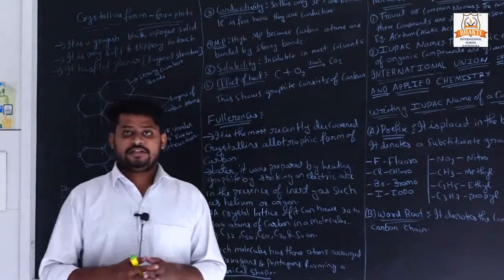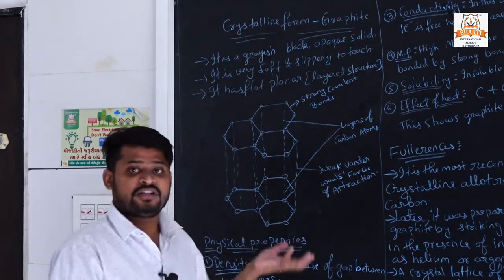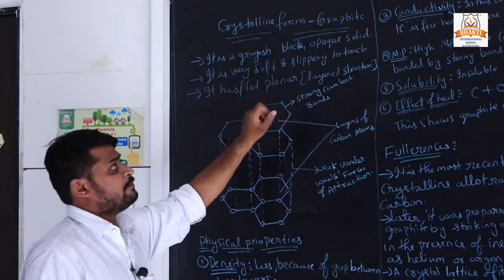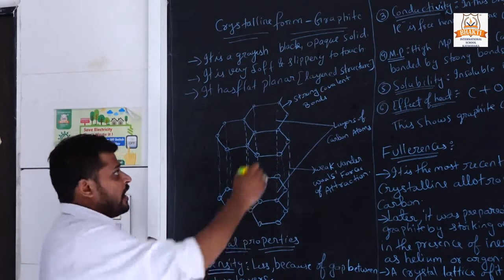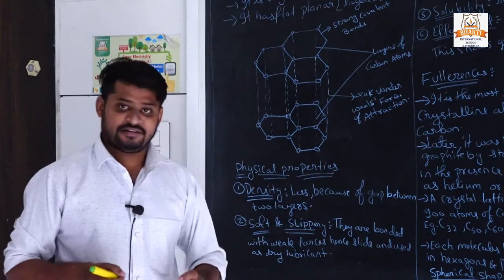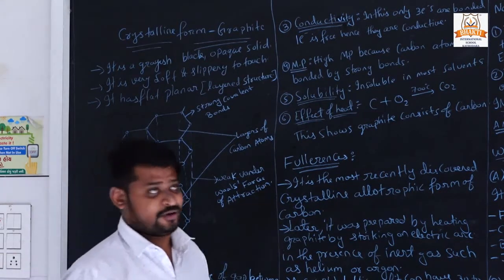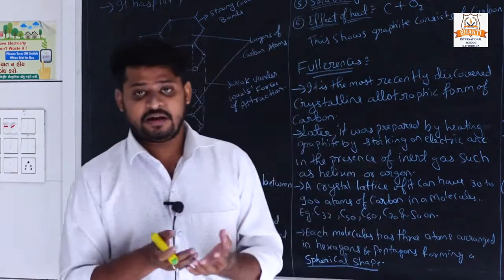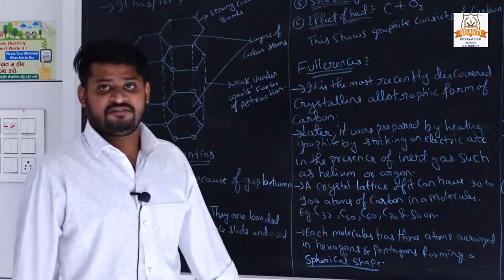CLASS 10 SCIENCE CH 4 CARBON & ITS COMPOUNDS PART 8